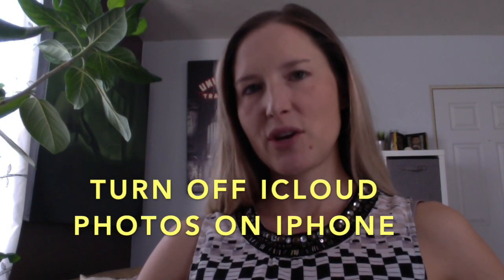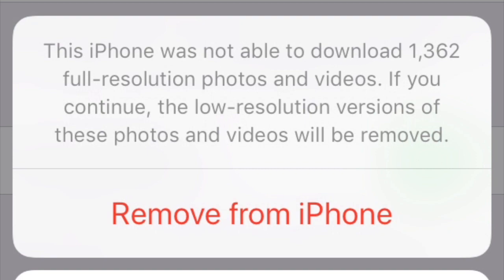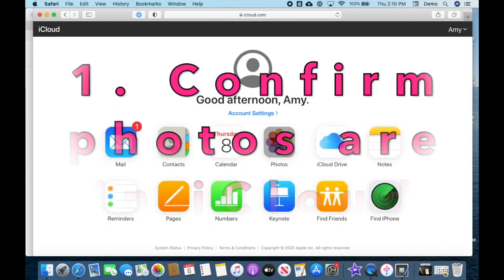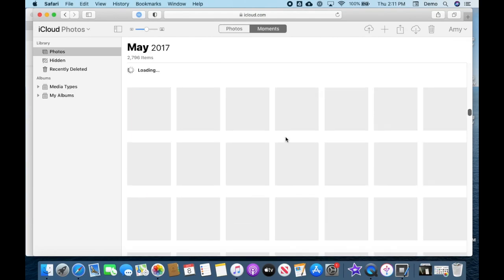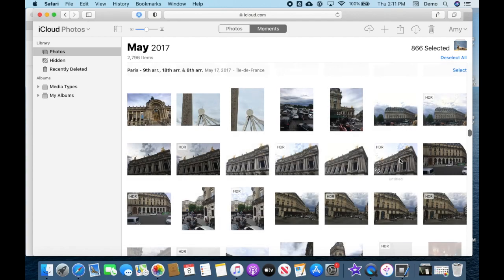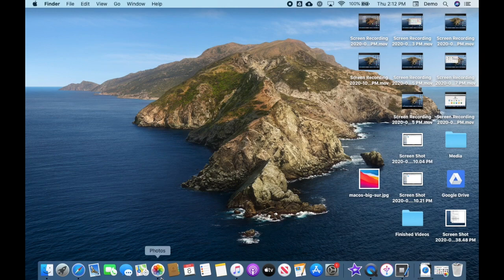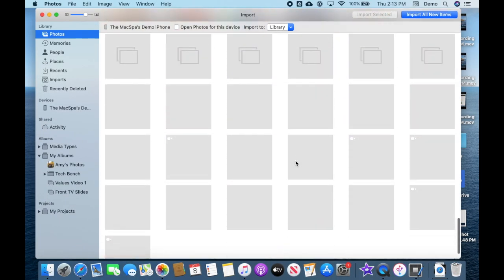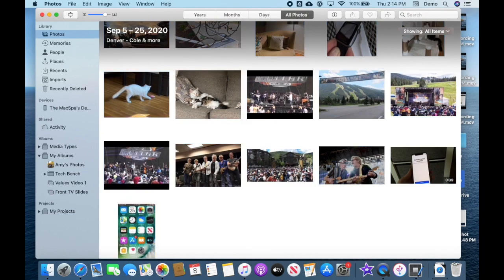Turn off iCloud Photos on iPhone and Download pictures to computer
You may choose to turn off iCloud Photos on your phone either because you don't want to pay for storage, you don't want all your pictures on the phone, or for another reason.

If you don't have enough storage to keep your library on your iPhone, you must remove the photos from your phone, then download them from iCloud using a computer or another device.

Once you have cleared your photos off your iPhone, you may want to sync just some of your photos back to it. Here is my video on how to manually sync photos to iPhone

To learn more about your Mac and Apple devices, check out our services and book appointments